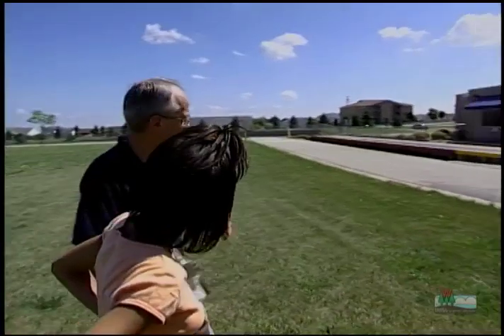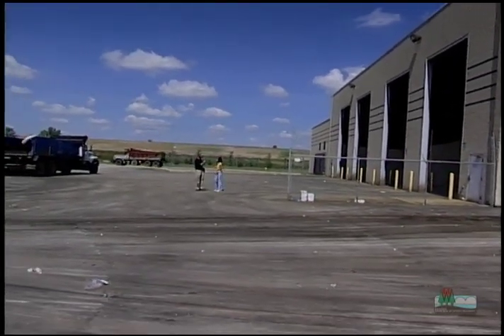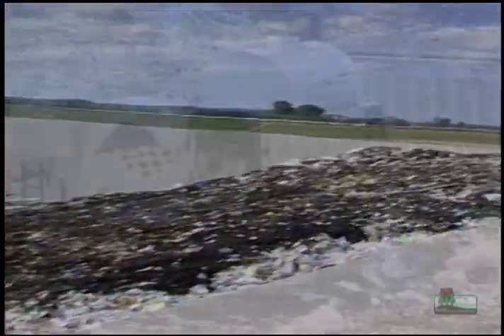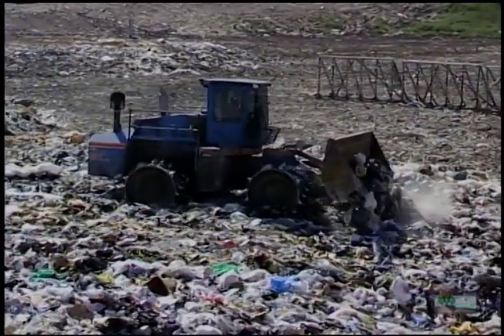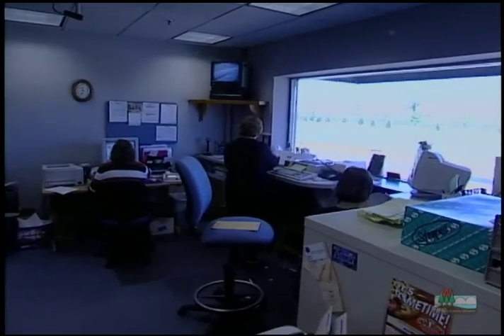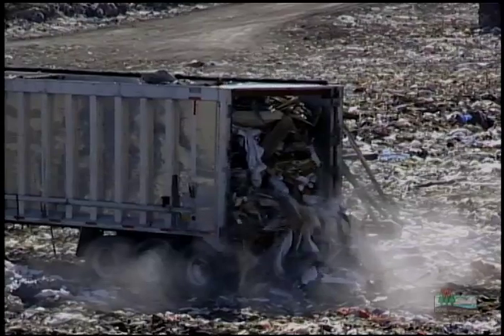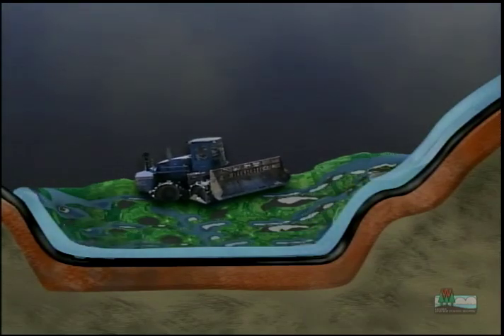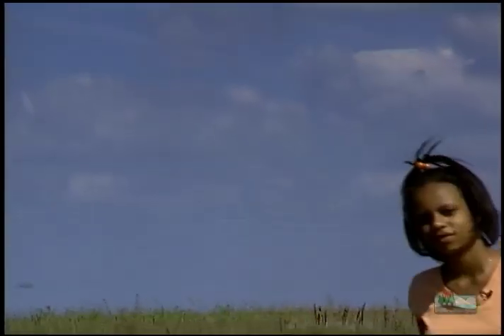Landfills and Garbology - Into the Outdoors episode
How does a landfill work?  Take a video tour!